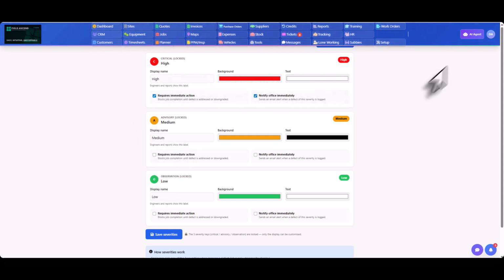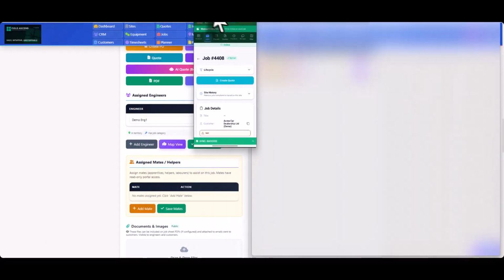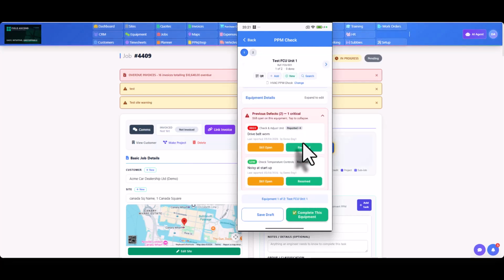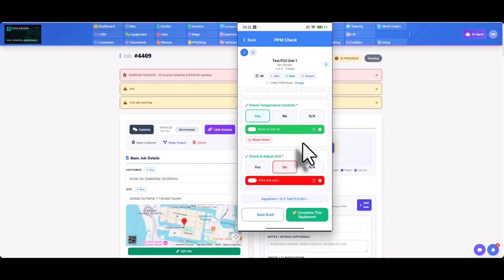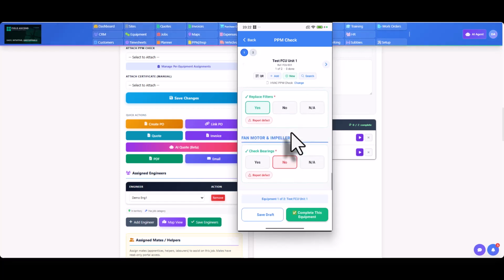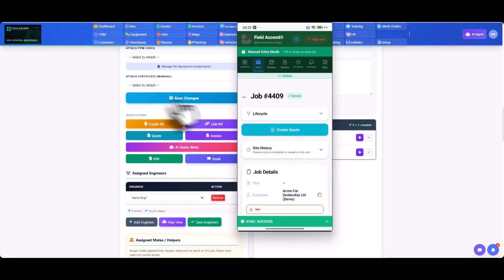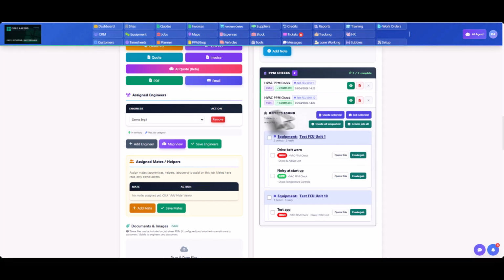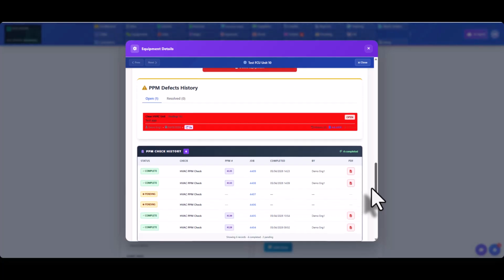Capture PM Defects On Site, Sync to the Office Instantly Field Ascendppm defects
Every quote you send for remedial work starts with a defect on a preventive maintenance visit. In this video, we show how Field Ascend turns that into a one-tap workflow on the technician's phone — and the moment the office sees what's been raised.

Watch a real PM check on the engineer app, with defects raised against equipment as they're found, severity tagged, photos attached, and synced straight to the office. No paperwork. No retyping. No end-of-day debrief.

This is Video 1 of 4 in our Structured Quotes series — the start of the loop that takes a defect on a maintenance visit all the way through to a tidy customer report.

What you'll see:
• How techs raise defects mid-inspection without breaking the checklist flow
• Critical / Advisory / Observation severity tagging (fully configurable)
• Carrying forward defects from a previous visit instead of retyping
• How the office sees every defect grouped by equipment the moment the app syncs
• How equipment records build a permanent audit trail of every issue ever raised

Field Ascend is CMMS + field service management software for maintenance and service businesses that hate paperwork. Preventive maintenance scheduling, work order management, quoting, invoicing, certificates, refrigeration / F-Gas compliance, and a true offline-first mobile app — all in one platform.

Up next:
Turn defects into a structured quote in seconds
Customer accepts: the Job Scope on the work order
Tech completes the work, customer gets the report